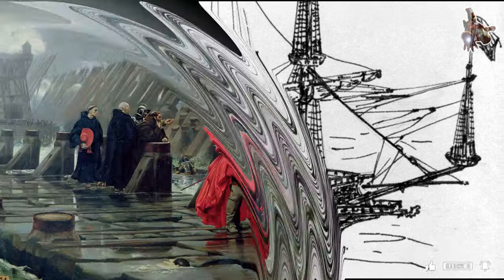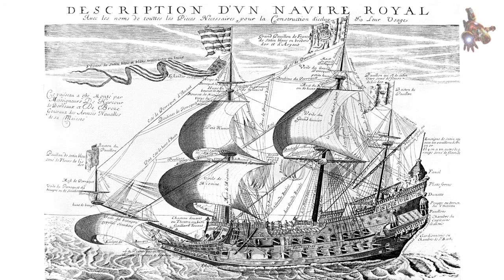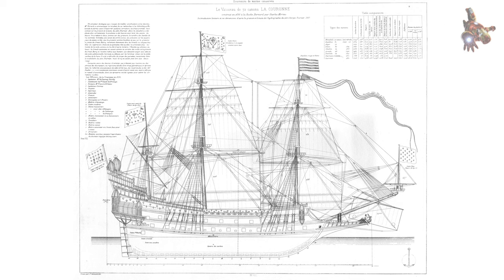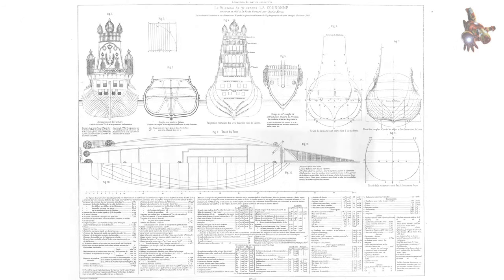La COURONNE 1636 model ship PLANS & PHOTOS * Battle of Getaria * SUPER ScaleModeling HEROES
If you wish to download the plans for La Couronne 1636, become a sponsor of this channel. Access to download all the plans of this channel is open in the COMMUNITY tab for sponsors.

0:09 - La Couronne 1636 - Design
0:59 - La Couronne 1636 - Ship model PLANS
2:14 - La Couronne 1636 - Battle of Getaria - background
2:35 - La Couronne 1636 - Ship model assembly guide
3:05 - La Couronne 1636 - Ship model photos
4:15 - La Couronne 1636 - The battle, consequences

The Couronne was the first major warship to be designed and built by the French themselves in accordance with Richelieu's plans to renew the French Navy, after a series of warships had been built by the Dutch.

Builder: Charles Morieu (chantier de La Roche-Bernard)
Laid down: 1629
Launched: 1632 or 1633

GENERAL CHARACTERISTICS
Tonnage: 1,500
Length:  165 French feet overall(excludes 10 metre-long bowsprit) 120 French feet keel: 53.5 meters
Beam:          44 French feet 14.3 meters
Depth of hold: 16 feet 5.2 meters
Decks:      2 gun decks
Complement: 500, + 9 officers; later 643 men
Armour: Timber
Armament: 48 - 72 guns:
- Lower battery 22 18-pounder long guns
- Upper battery: 24 9-pounder long guns
- Forecastle: 8 6-pounder long guns firing forwards
- Quarterdeck: 8 6-pounder long guns firing aft

Ship Model drawings - LA COURONNE 1636